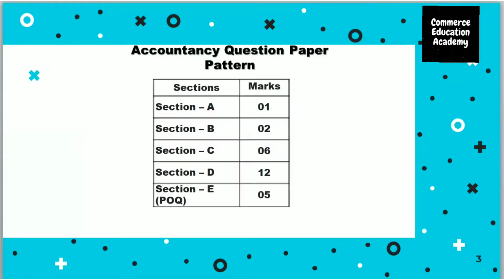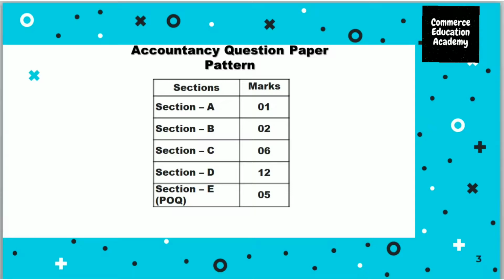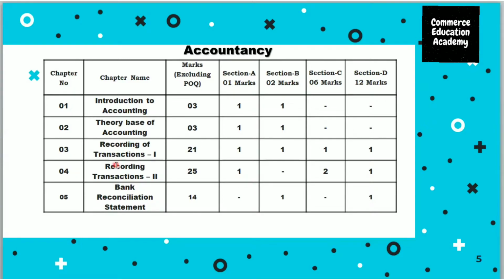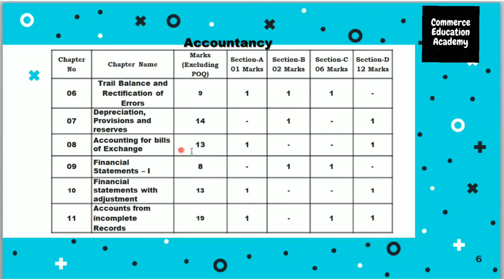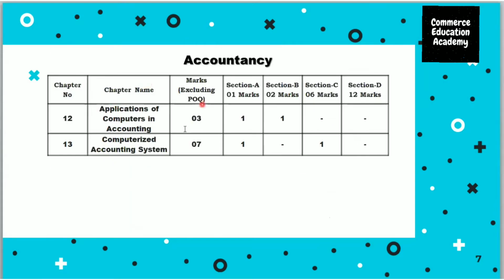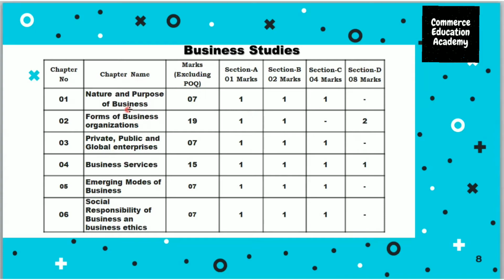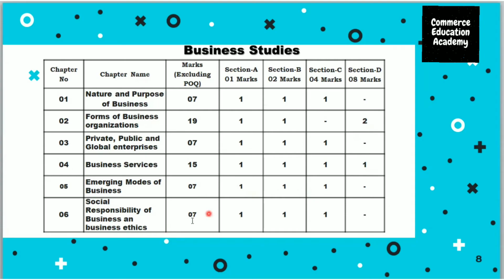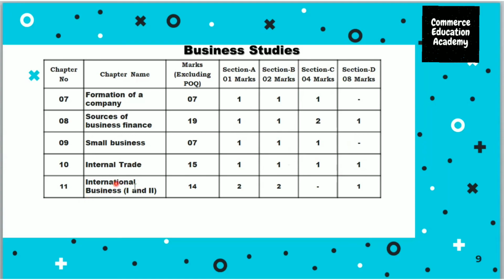Chapter-wise weightage of marks: Accountancy & Business Studies | PU 1.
In this video, I have explained the chapter-wise weightage of marks of I PU Commerce for the academic year 2021-202
 I have covered two subjects that are Accountancy and Business Studies. I have explained the question paper pattern and chapter-wise weightage of marks of two subjects. The marks allotment is as per Karnataka Government PU Board.

Instagram as:
@commerceeducationacademy. Install the app to follow my photos and videos.

Even you can join my telegram channel for more updates.
Commerce Education Academy 👍
Pu and B.com subject related information will be provided.